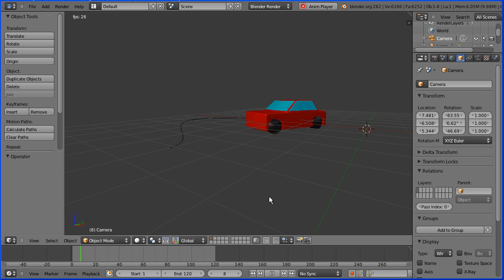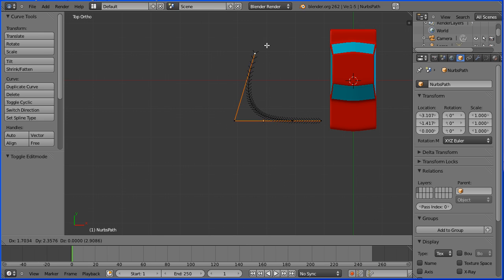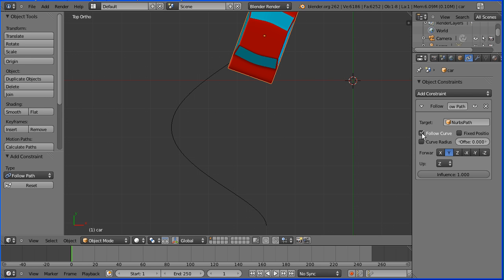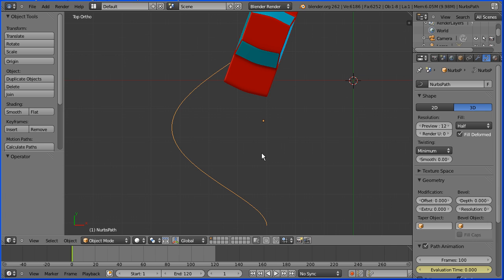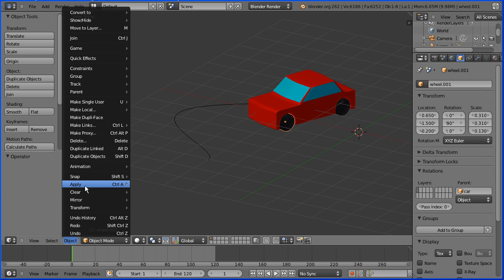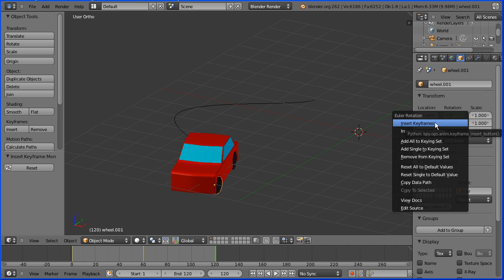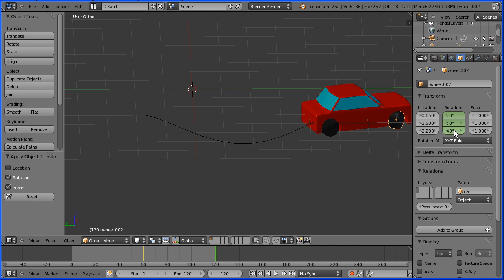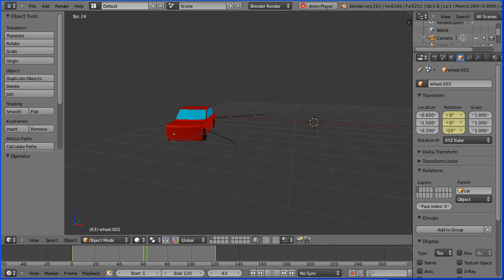Blender Animation Tutorial A Car Following a Path and the Front Wheels Turning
This tutorial shows how to use the 'Follow Path' constraint to animate a car. The tutorial also shows how to animate the front wheels turning at the same time.

Key Points
How to add a path and how to shape it in edit mode.
How to add and 'Follow Path' constraint to the car and link it to the path.
How to insert key frames at points on the path using the 'Evaluation Time' setting.
How to add rotation key frames to the front wheels.